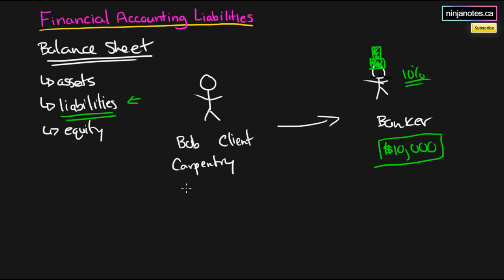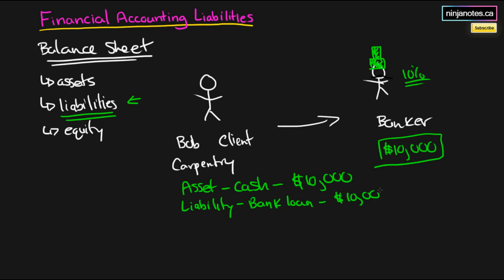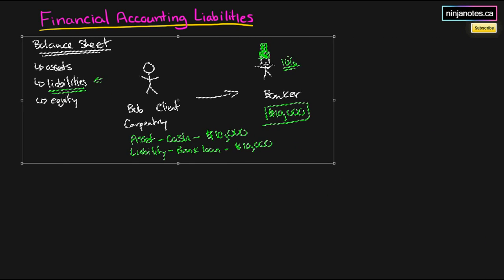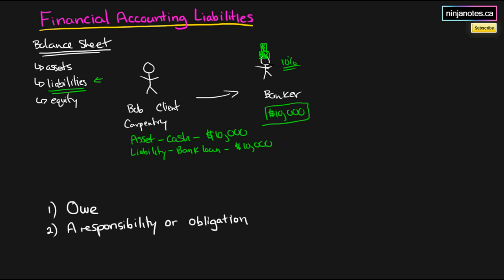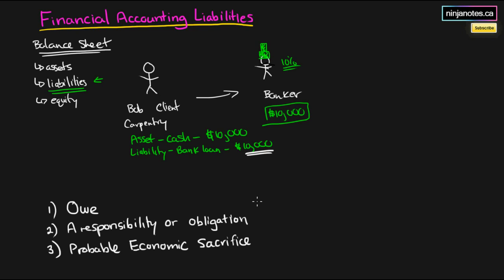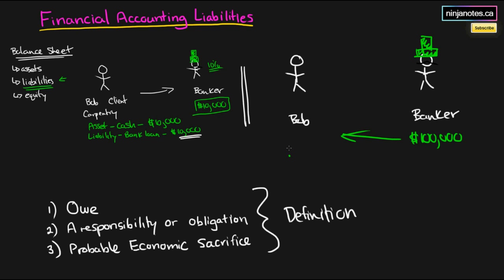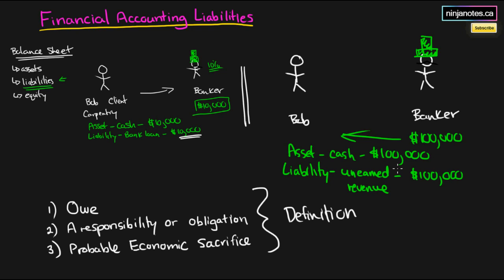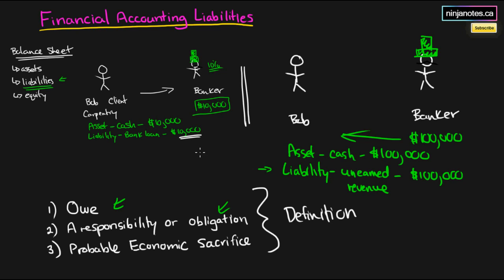5 What is a Liability Financial Accounting Series